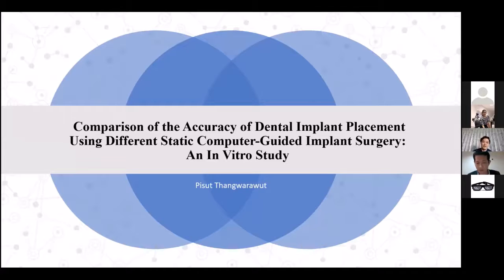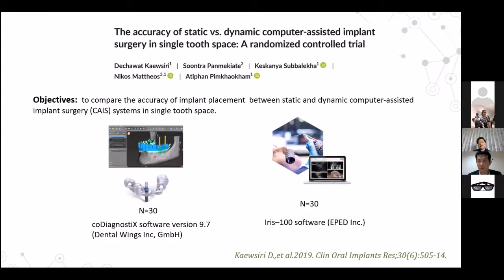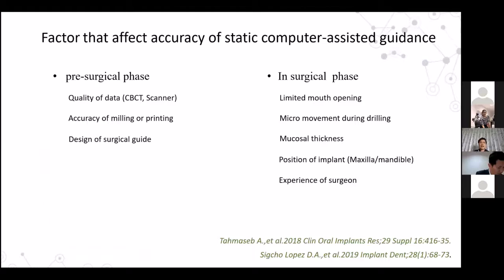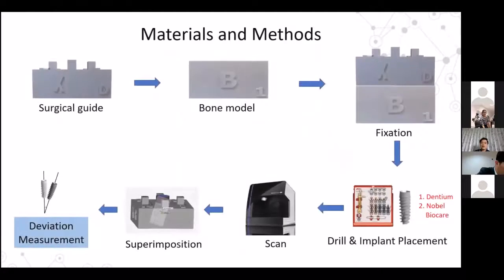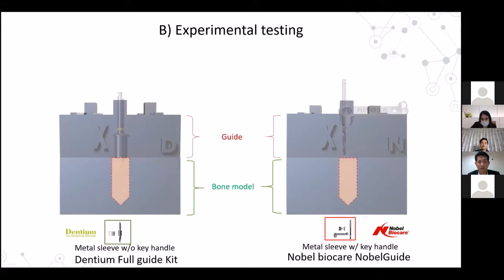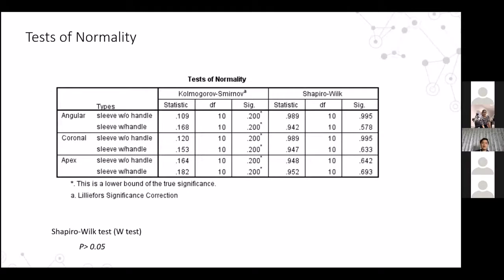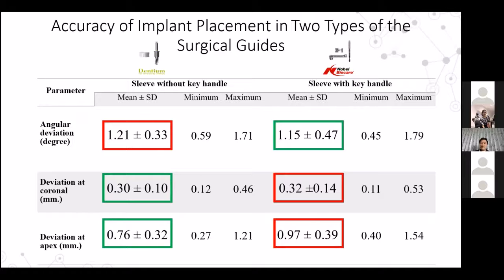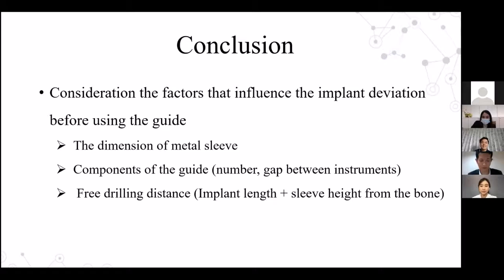IN21-113 Pisut Thangwarawut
Comparison of the Accuracy of Dental Implant Placement Using Different Static Computer-Guided Implant Surgery: An In Vitro Study